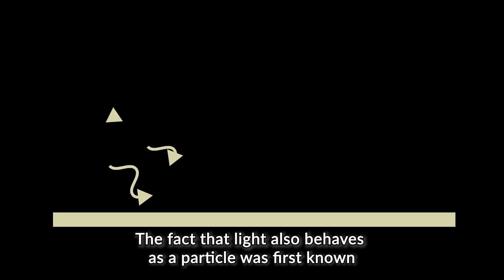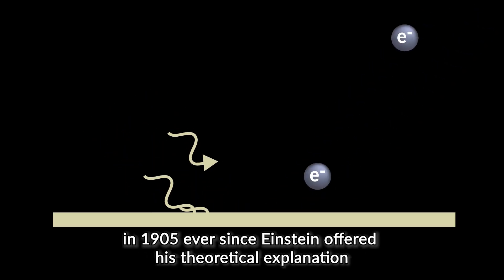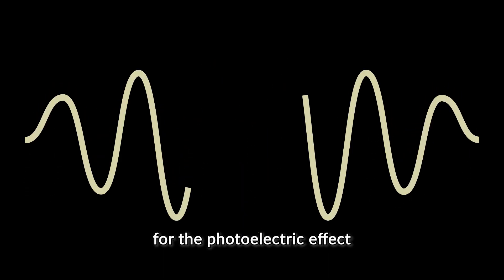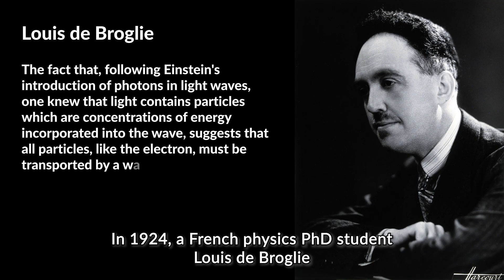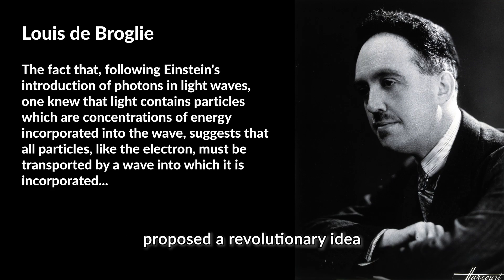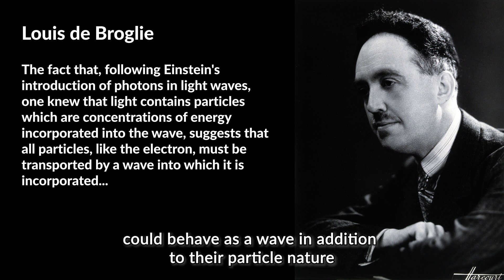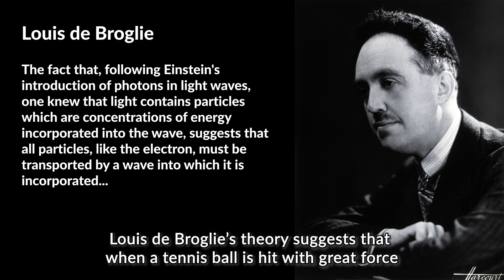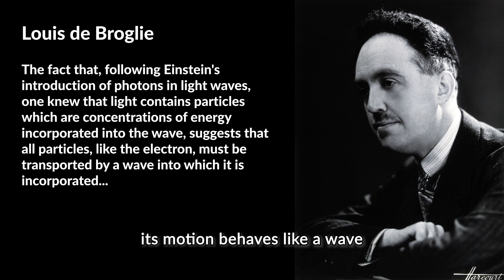Novel STEM Experimental Kit (English)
This experimental & demo kit illustrates the optical analogy of an accidental discovery of a novel and fascinating electron diffraction phenomenon on a semiconductor surface with a one-dimensional surface modulation in nanometer scale. The discovery was made by Professor Philip I K SOU’s research group in the Department of Physics of a major research university in Hong Kong [Nanotechnology, 20, 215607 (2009) and American Journal of Physics 86, 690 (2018) ]. The kit was successfully used as an experimental equipment for the 2016 Asian Physics Olympiad Competition (APhO) held in Hong Kong. The current version comes from a careful modification on the previous version used in the 2016 APhO, which has split the kit into two different levels to tailor STEM education for high school students and university students respectively.  By conducting a series of eye-catching experiments using this kit, students will gain broadened understanding on the science of diffraction of low-dimensional structures and get to learn its linkage to relevant real-life examples.